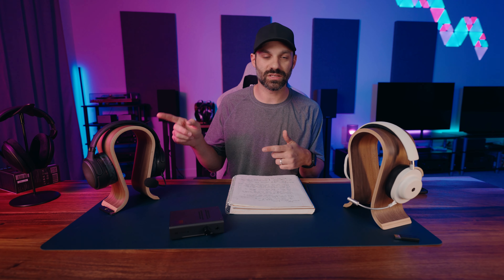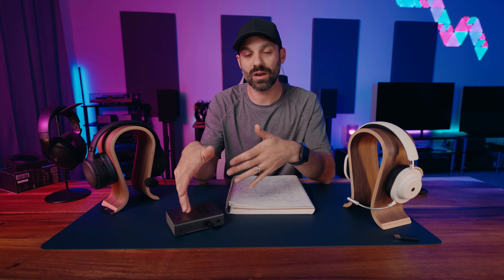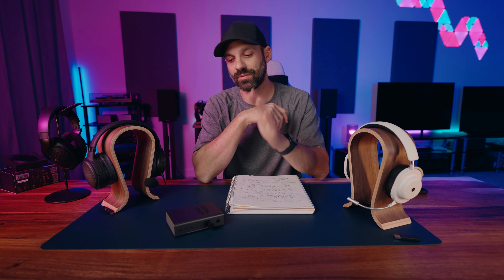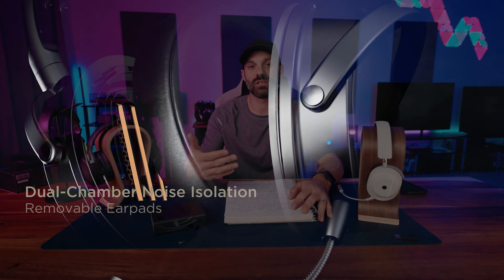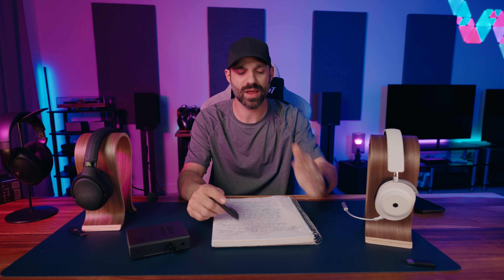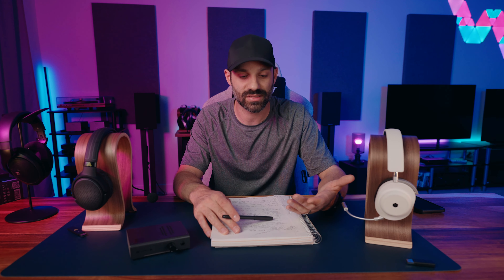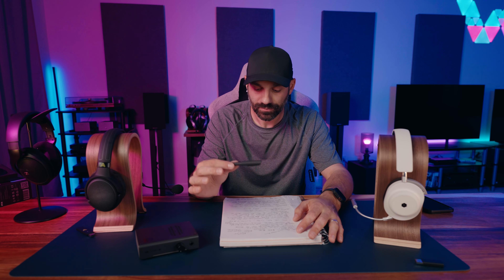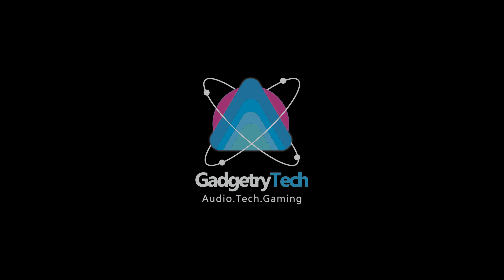GT News Episode 1 - Audeze Maxwell Headset Announced, MG20 Colors, Nitsch Piety - Not a review yet!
This is something a little different as I try out some new things.  This is NOT a review.  That will be coming later.  In this video, I talk about the new color washes for the Master & Dynamic MG20 wireless headset, the uniquely special Nitsch Piety, and the just announced Audeze Maxwell headset.  I'll be covering this in much more detail once they ship out.  Until then, here's what we know so far!

Chapters:
0:00 - Intro
0:34 - Nitsch Piety
02:33 - Master & Dynamic MG20 BAPE
04:28 - Audeze Maxwell